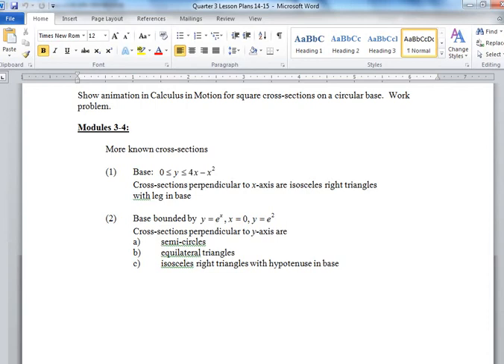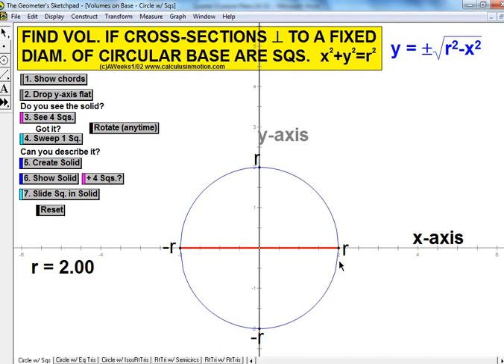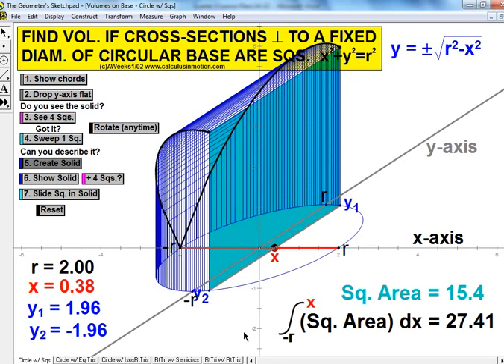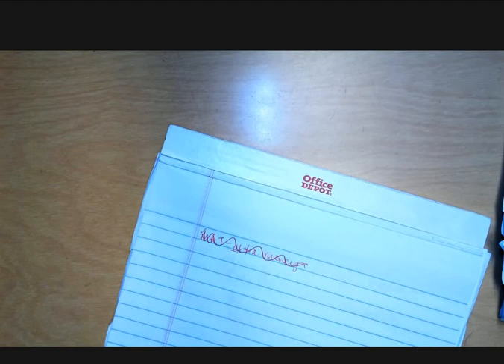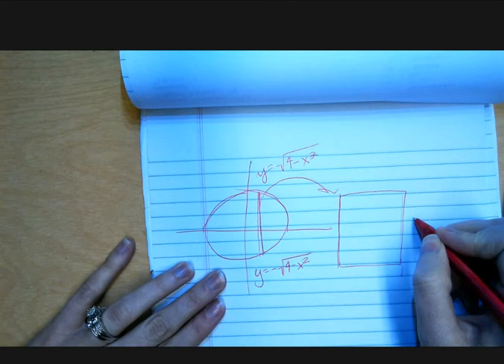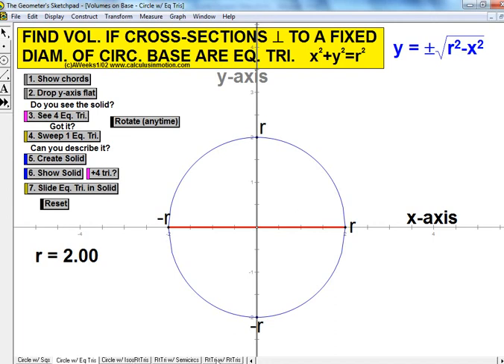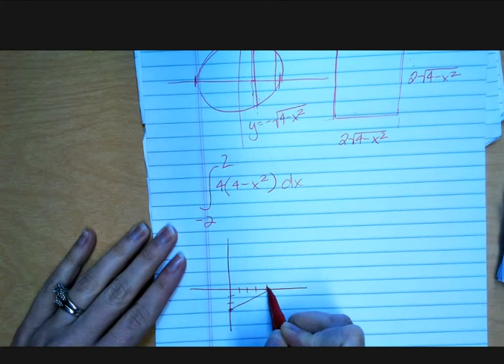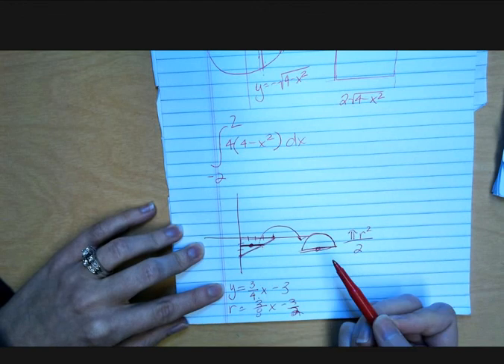6.2 Volumes on a base